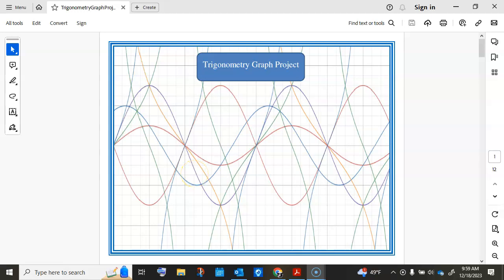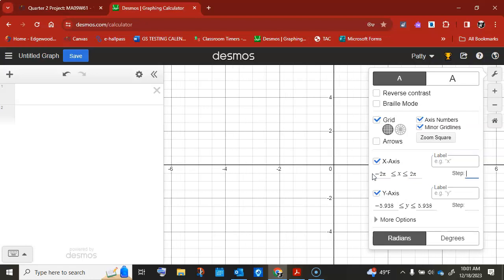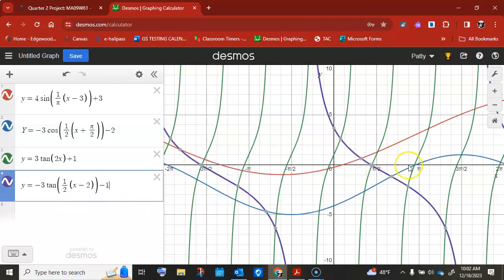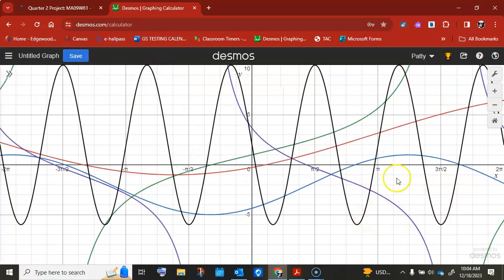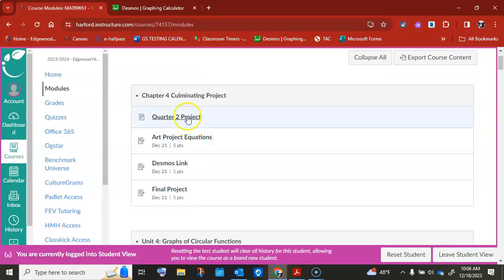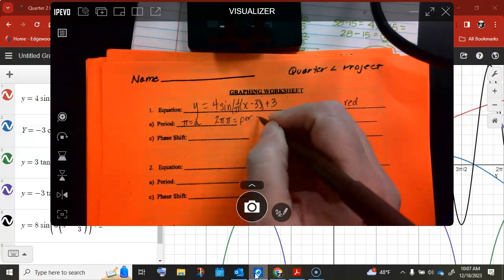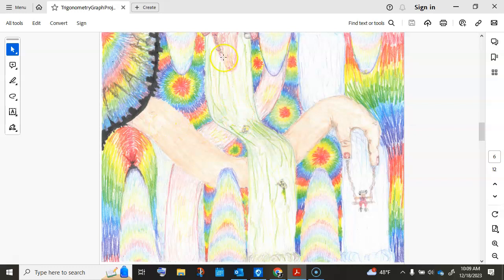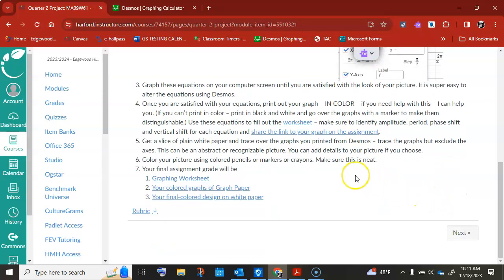Quarter 2 Project Honors Trig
Art Project for December